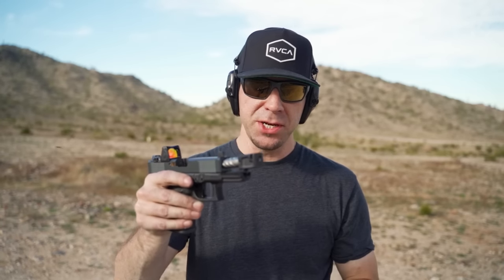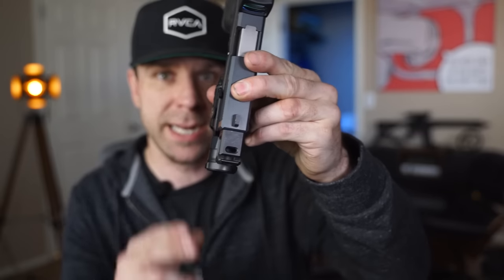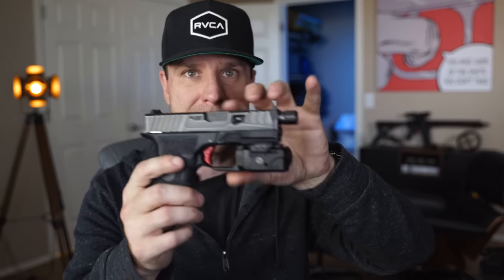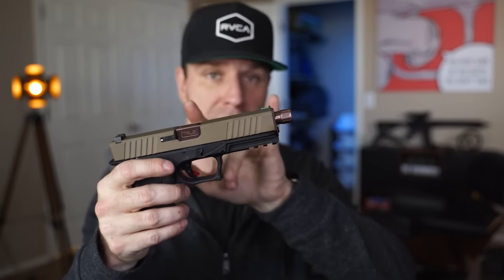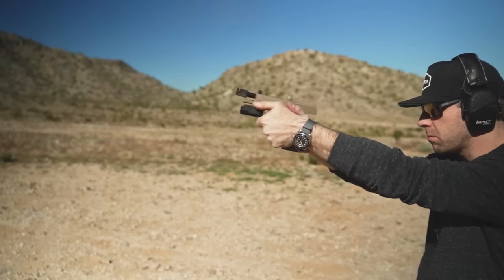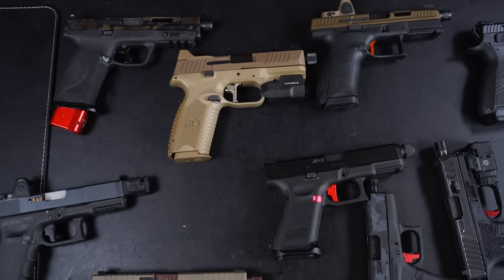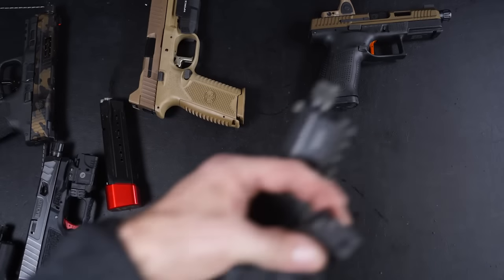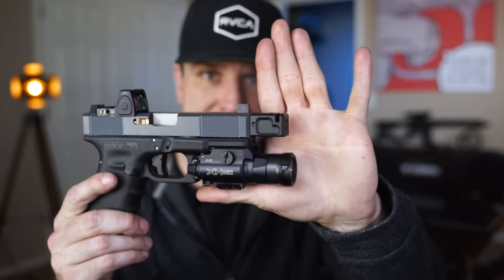5 Guns, 1 Compensator?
5 Guns, 1 Compensator? Will one pistol compensator work on 5 different handguns?
Let's see if the Legion Precision Glock Compensator will work on all my guns that have a threaded barrel. We going to test the Glock 19 Gen 3, Glock 19 Gen 4, Glock 19 Gen 5, CZ P10C, Glock 26, Glock 43, FN 509 Tactical and the Smith & Wesson M&P 2.0.

More Custom Glock 19 Builds

 My Favorite YouTube Channels to Watch